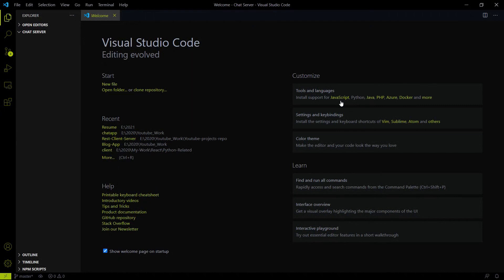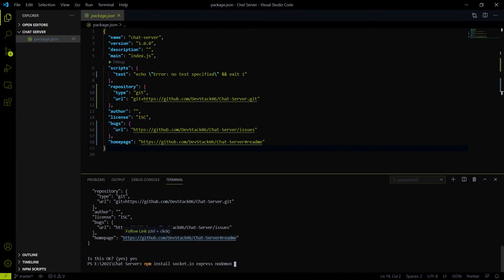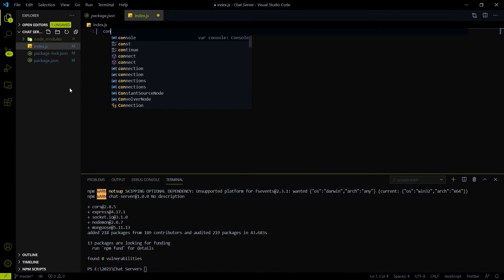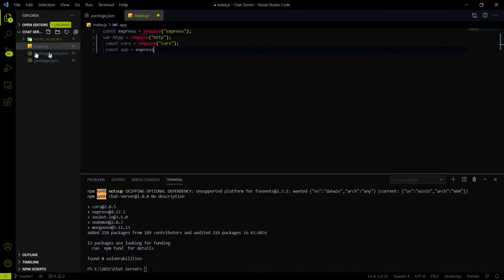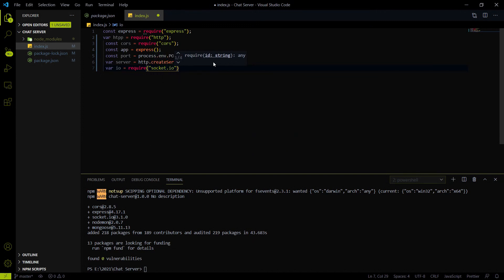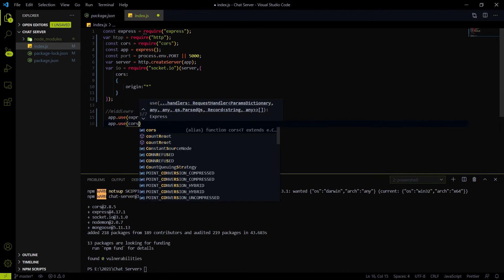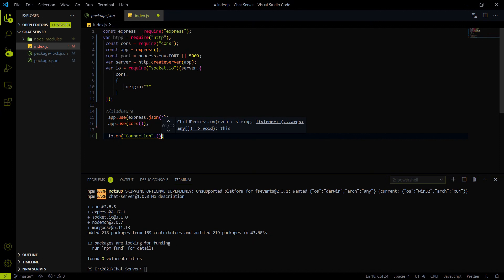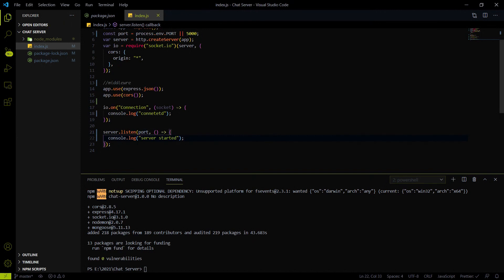NodeJs - Let's begin with socketio (Project setup Video) || Chat Server #2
In this video, We are going to install all the necessary packages. Also, we will gonna setup our NodeJs project.

GitHub  Repo Link:  Please Give Star :)

backend chatapp chatserver socketio
nodejs websocket expressjs fullstack
flutter with websocket
flutter with nodejs
flutter with backend